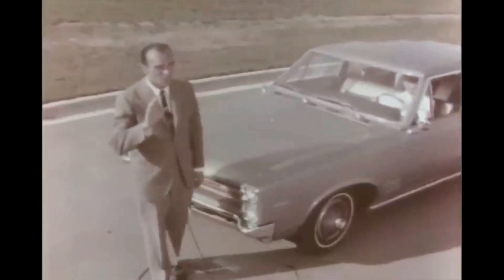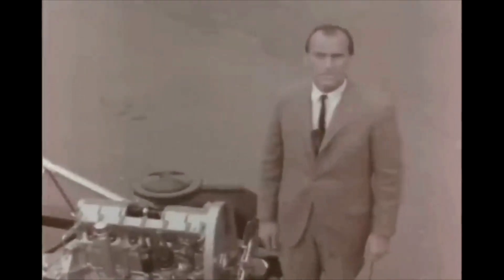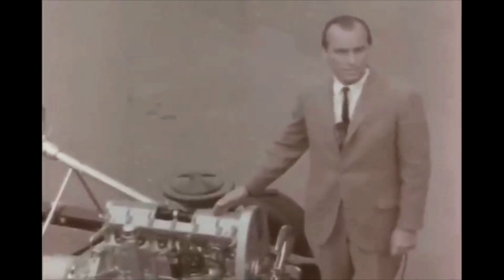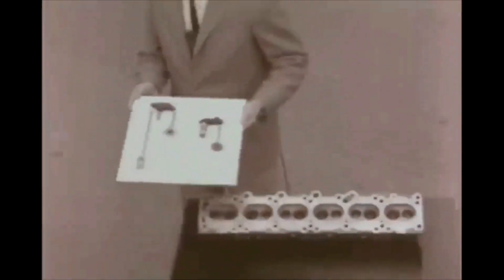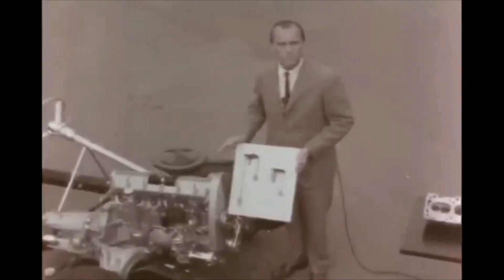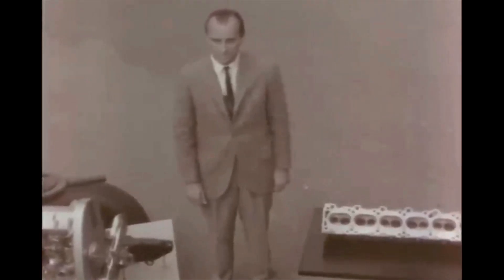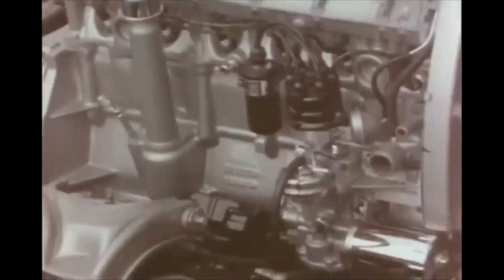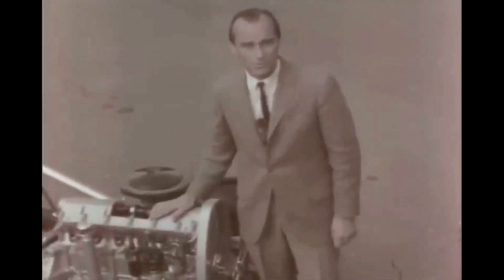1966 Pontiac Tempest OHC6 Introduction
Here’s a closeup look inside the innovative Pontiac Tempest overhead-cam six in an original factory training film.